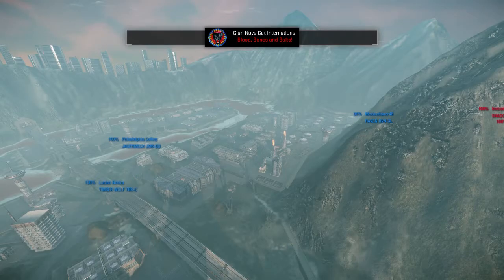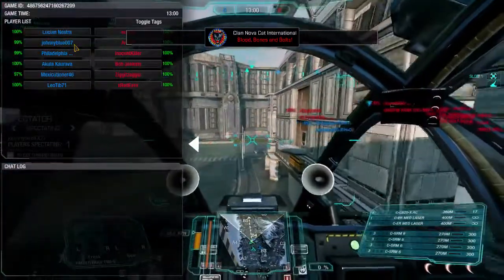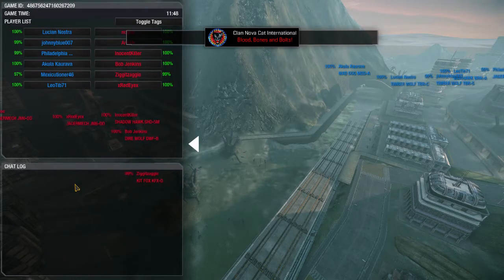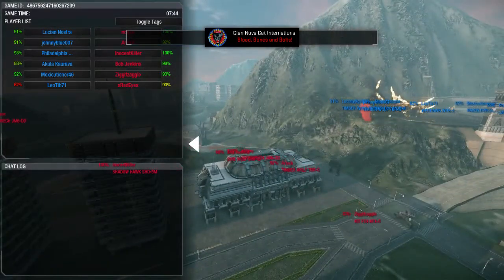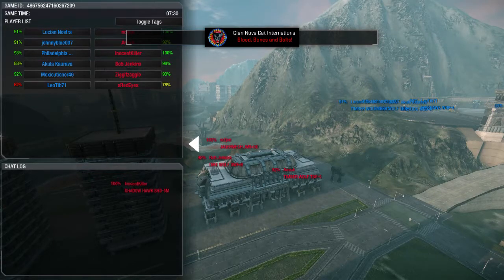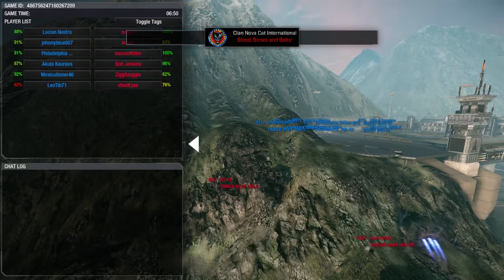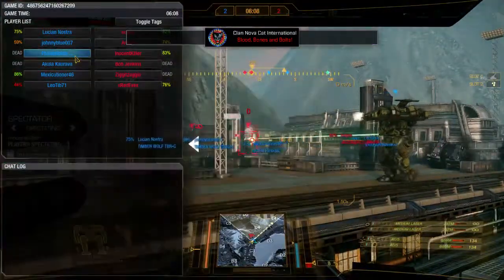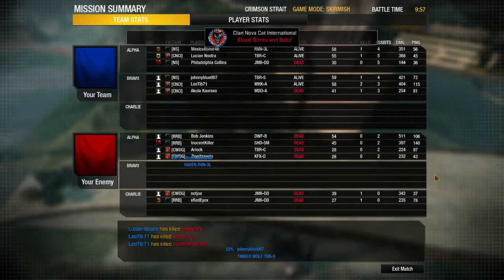CNC - NCI/NS v WDG/RR Match 2